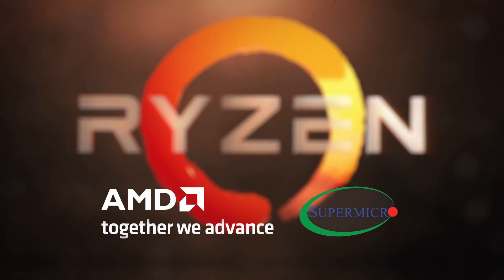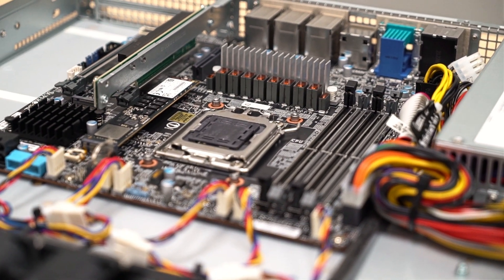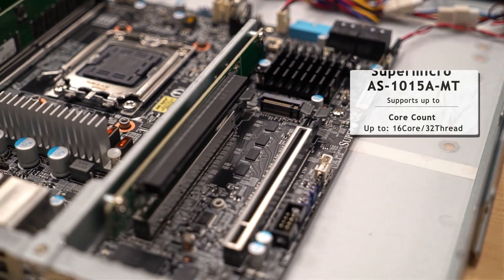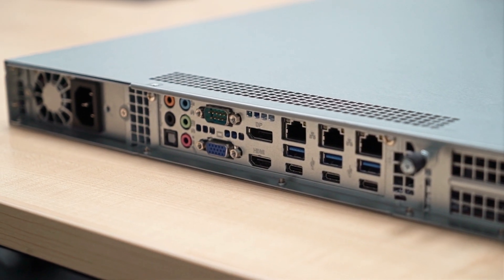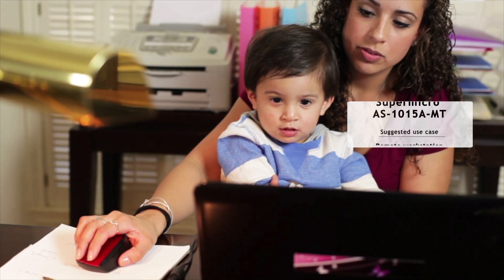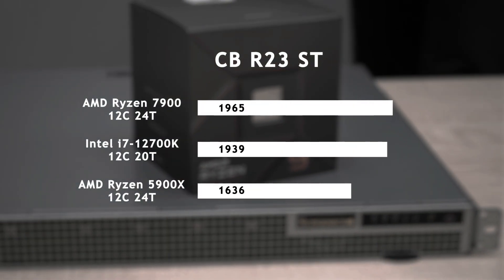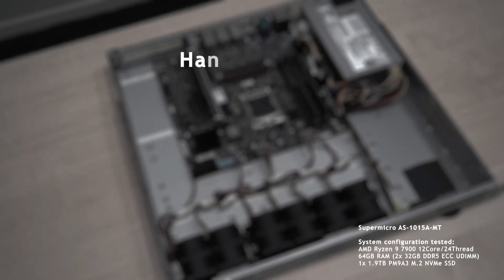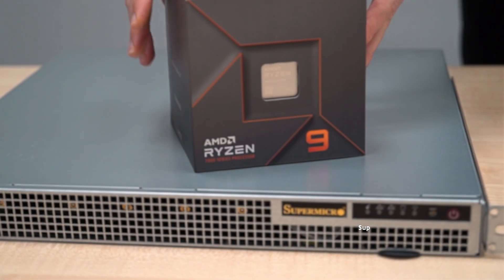Supermicro AS-1015A-MT 1U AMD Ryzen Server Overview